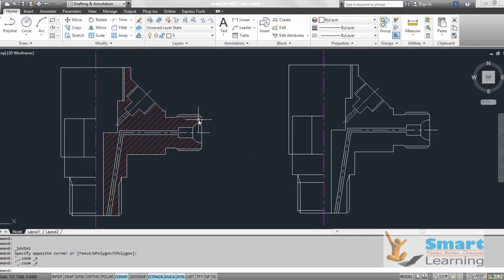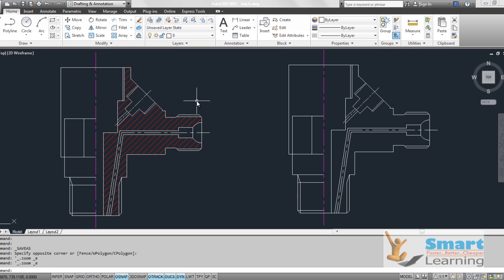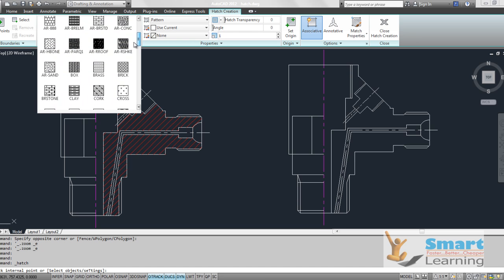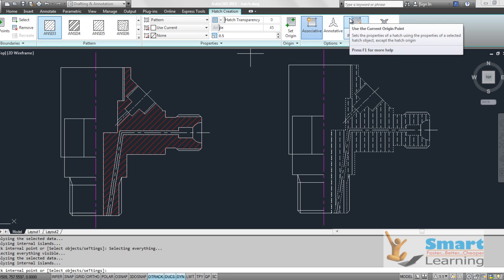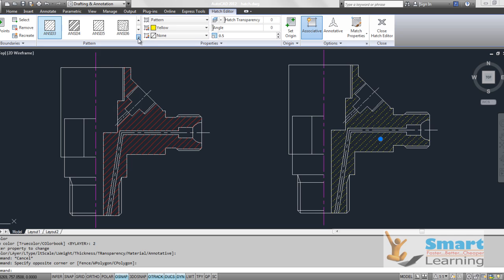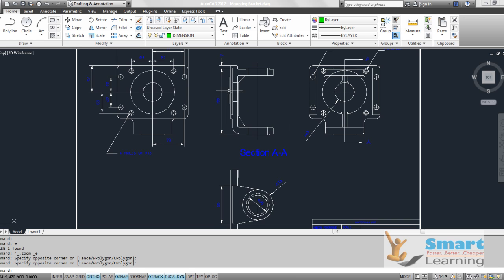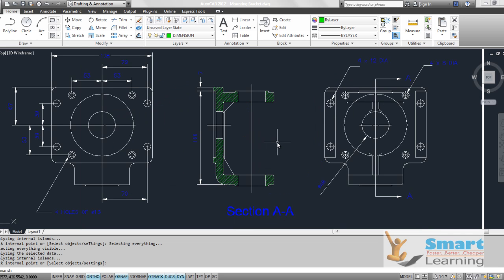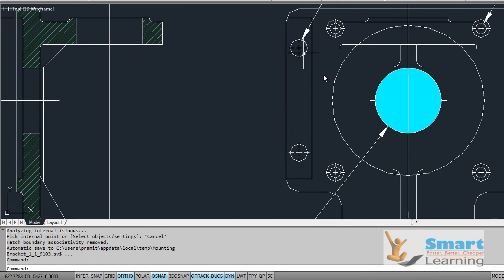Hatching_Autocad_Sample_Video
AutoCAD-2012(2D-Mech.)-Video Training/Tutorials

Course Contents-AutoCAD-2012(2D-Mech.)-Video Training

Chapter 1

• Start AutoCAD 2012.

• AutoCAD AUTO CAD 2012 Screen Components.

• Invoke AutoCAD AUTO CAD 2012 commands.

• Functioning of dialog boxes.

• QNEW command.

• Backup files.

• Close a drawing.

• Exit AutoCAD AUTO CAD 2012.

• Workspaces.

• AutoCAD AUTO CAD 2012's help.

Chapter 2

• LINE command.

• Coordinate systems.

• ERASE command.

• CIRCLE command.

• ZOOM and PAN commands.

• UNITS command.

• Limits.

• Plot drawings.

• Options dialog box.

• Exercises & Projects

Chapter 3

• Arcs and its various options.

• Rectangles, ellipses, and elliptical arcs.

• Polygons such as hexagons and pentagons.

• Polylines and donuts.

• Point style and point size.

• Infinite lines.

• Exercises & Projects

Chapter 4

• Layers.

• Linetypes.

• Object Properties.

• Current and global linetype scaling.

• LTSCALE factor.

• Grid, Snap, and Ortho modes.

• Object Snaps.

• Combine Object Snap modes and running Object Snap modes.

• AutoTracking.

• Exercises & Projects.

Chapter 5

• Selection sets.

• MOVE and Copy commands.

• COPYBASE command.

• OFFSET and BREAK commands.

• TRIM and EXTEND commands.

• STRETCH command.

• ARRAY command.

• ROTATE and MIRROR commands.

• SCALE command.

• LENGTHEN command.

• MEASURE and DIVIDE commands.

 • Exercises & Projects

Chapter 6

• Grips and adjust grip settings.

• Objects with grips.

• MATCHPROP command.

• Properties palette.

• QSELECT command.

• DesignCenter.

• Inquiry commands.

• REDRAW and REGEN commands.

• ZOOM command.

• PAN and VIEW commands.

• Aerial View window.

• Exercises & Projects

Chapter 7

• Annotative objects.

• TEXT command.

• MTEXT command.

• DDEDIT command.

• Table command.

• Table style.

• Tables.

• Properties palette.

• Default fonts.

• Text Style.

• Text height.

• Annotative text.

• Spellings and find and replace text.

• Exercises & Projects

Chapter 8

• Dimensioning in drawings.

• Fundamental dimensioning terms.

• Associative dimensioning.

• Annotative dimensioning.

• Types of dimensions in the drawing.

• Center marks and centerlines.

• Objects.

• Multileaders..

• Geometric tolerancing, feature control frames, and characteristic

symbols.

• Geometric characteristics.

• Projected tolerance zone.

• Exercises & Projects.

Chapter 9

• Edit dimensions.

• Stretch, extend, and trim dimensions.

• Oblique and Text Angle command options.

• Update command.

• PROPERTIES command.

• Parametric constraints.

• Exercises & Projects.

Chapter 10

• Styles and variables.

• Dimensioning styles.

• New, Modify, and Override Dimension Style dialog boxes.

• Other dimension variables.

• Dimension style families.

• Dimension style overrides.

• Compare Dimension styles.

• Externally referenced dimension styles.

• Multileader styles.

• Exercises & Projects.

Chapter 11

• Tiled viewports in the model space.

• Floating viewports in layouts.

• MSPACE command.

• PSPACE command.

• VPLAYER command.

• PSLTSCALE command.

• Layouts.

• Annotative objects in viewports.

• Exercises & Projects.

Chapter 12

• Plotter specifications and plot drawings.

• Plotter configuration files.

• Plot style tables.

• Exercises & Projects.

Chapter 13

• HATCH command.

• Boundary hatch with Predefined, User defined, and Custom hatch

patterns.

• Pattern properties.

• Apply hatching.

• Ray Casting.

• Annotative hatch.

• HATCHEDIT command.

• Hatch blocks.

• Hatch lines.

• Closed loops.

• Exercises & Projects.

Chapter 14

• Block Definition dialog box.

• Block Editor.

• Dynamic blocks.

• Write Block dialog box.

• The DesignCenter.

• Tool Palettes window.

• REFEDIT command.

• EXPLODE and XPLODE commands.

• Unused blocks

• Constraints to blocks.

• Exercises & Projects